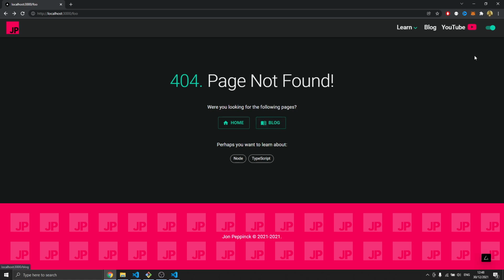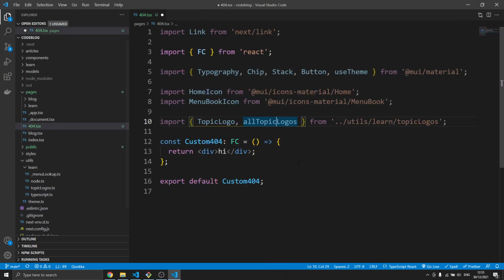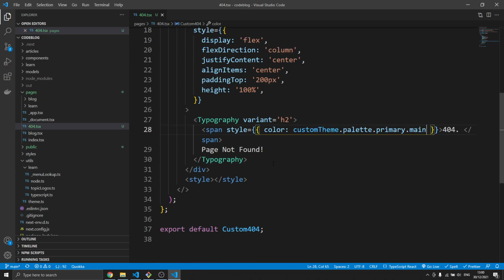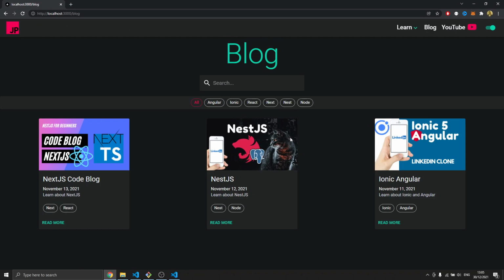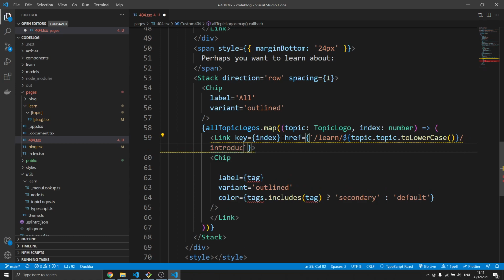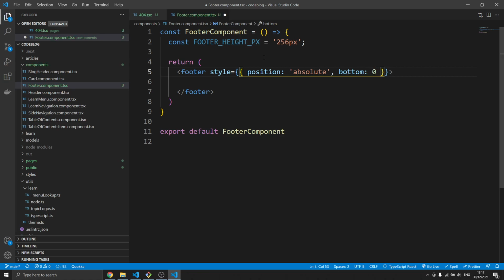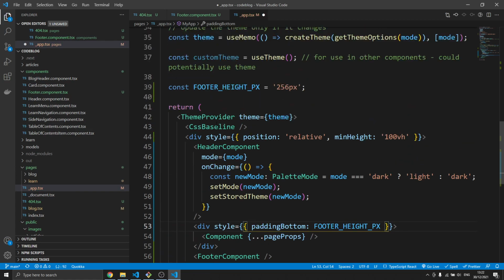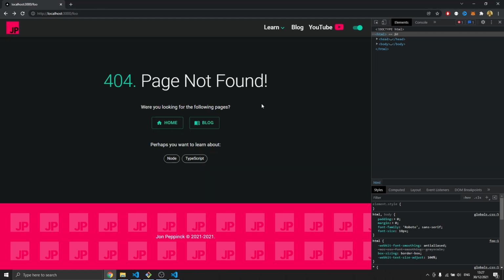NextJS Custom 404 Not Found Page and Footer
In this video we create a custom 404 page which gets displayed if the route  is not found. We also create a footer that works on both short and long pages.